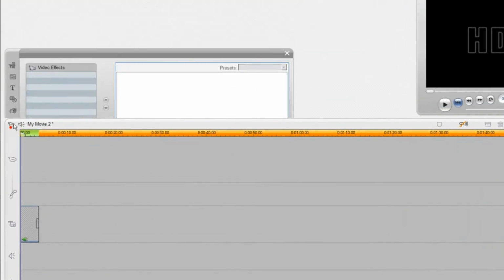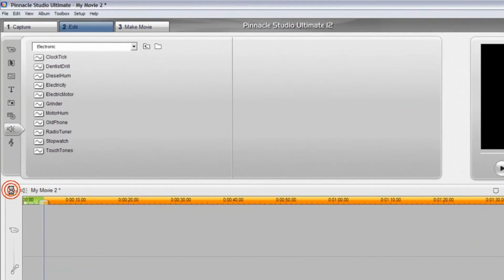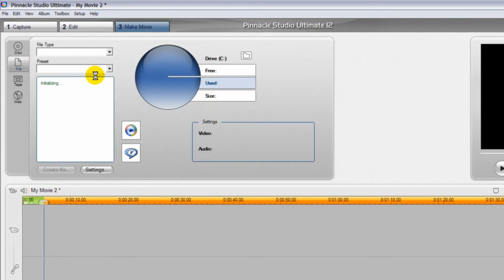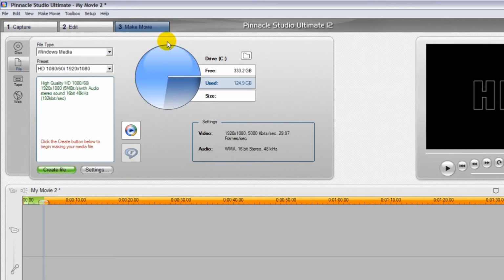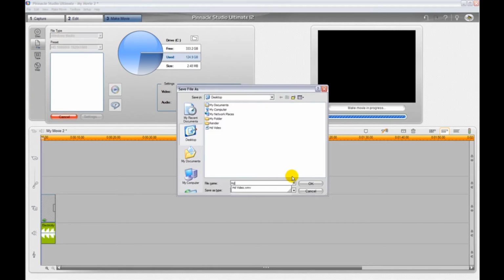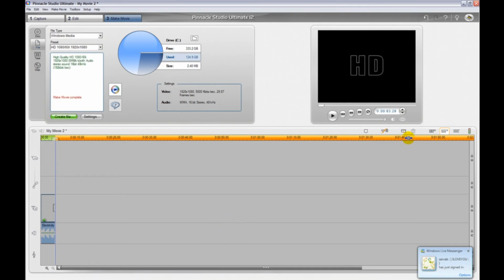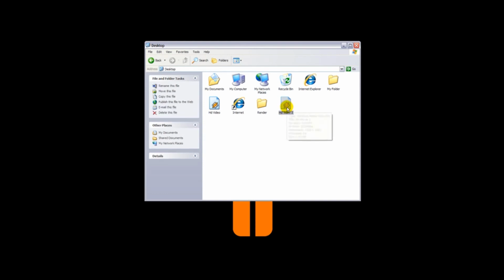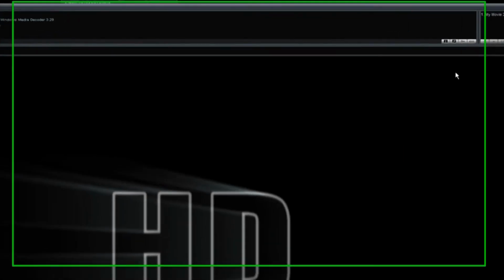How to make HD Video's For YouTube using Pinnacle (Ultimate 12)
This is a How To video to show you how to make HD Videos on pinnacle! Also if you like my Logo please comment or send me a direct message for me to make you a Logo it can be a picture or a video just send me wat you want your name picture text and email address and i will make it right away! thank you!